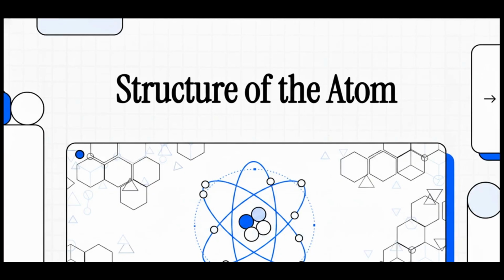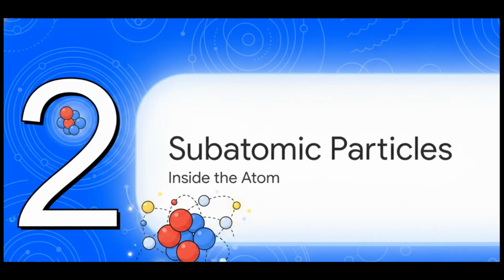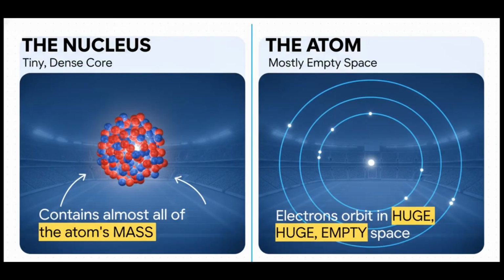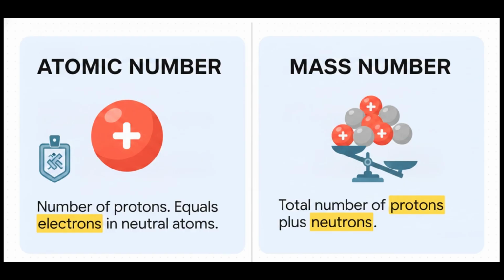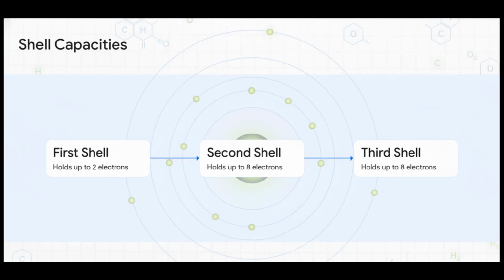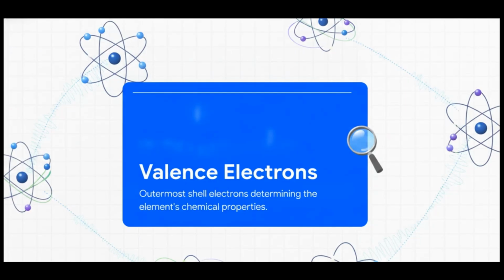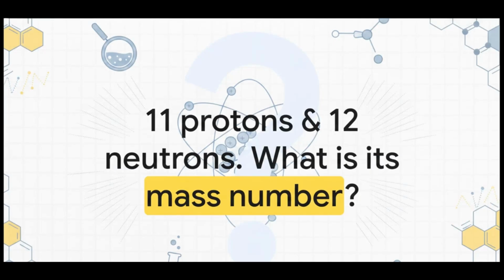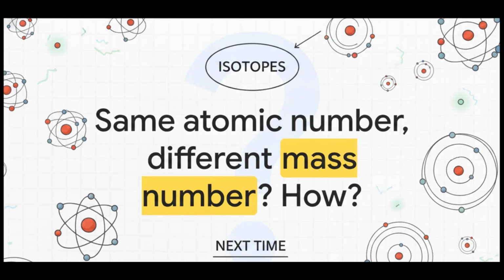Structure of the Atom | IGCSE Chemistry | Atomic Structure Explained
Are you preparing for your Cambridge IGCSE Chemistry exam? In this lesson, you'll learn the Structure of the Atom in a simple, easy-to-understand way.

This video covers all the essential concepts required for IGCSE Chemistry, including subatomic particles, atomic number, mass number, electron arrangement, and exam tips.

📚 In this video, you'll learn:
Atomic number
Mass number
Electron arrangement (2,8,8 rule)
Valence electrons
Common IGCSE exam questions
Quick revision quiz

This lesson is perfect for:

School revision and exam preparation

⏰ Video Chapters

00:00 Introduction
00:30 What is an Atom?
01:30 Subatomic Particles
03:30 Structure of the Atom
04:30 Atomic Number & Mass Number
06:00 Electron Arrangement
07:30 Exam Tips
08:30 Quick Quiz
09:30 Summary